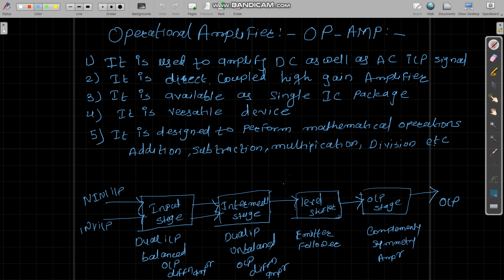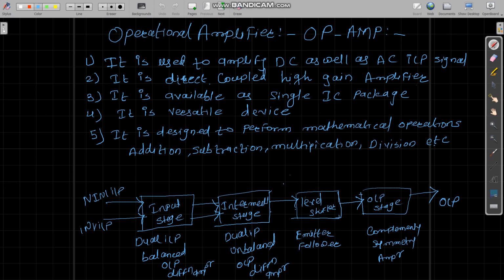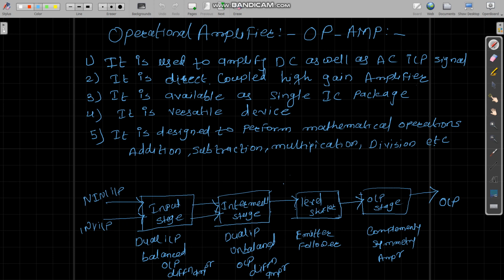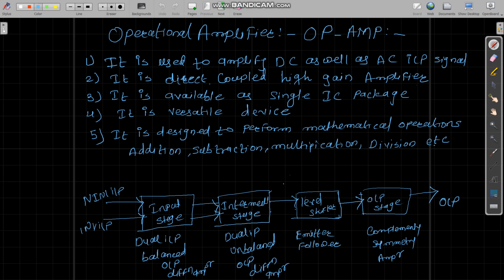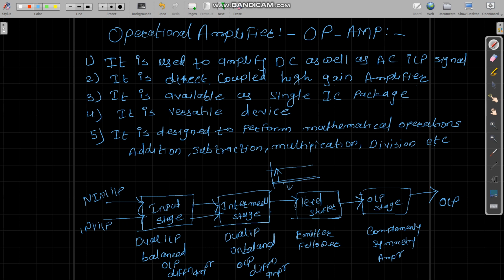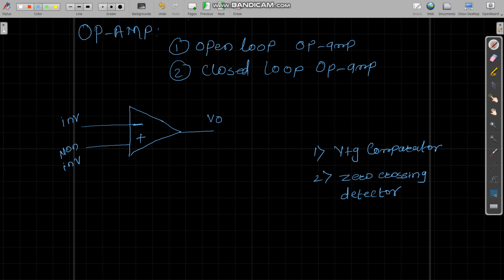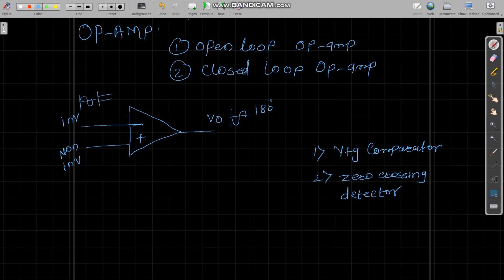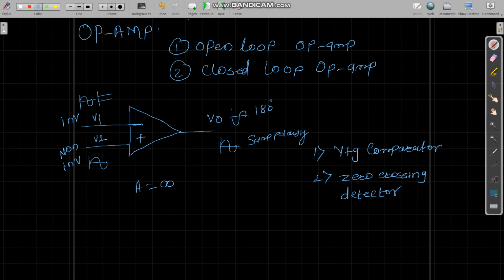Block diagram and symbol of OP-AMP